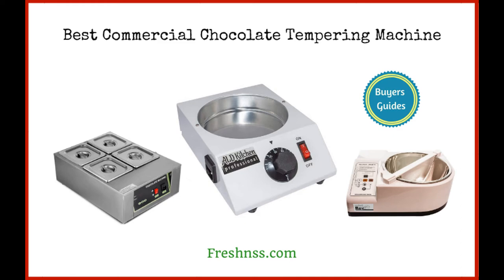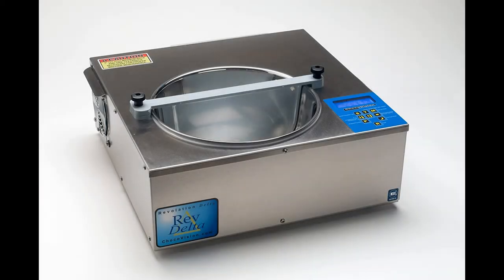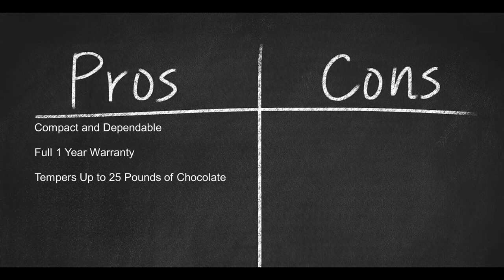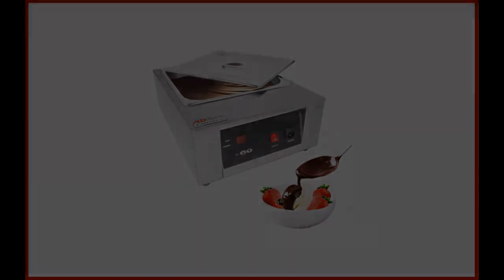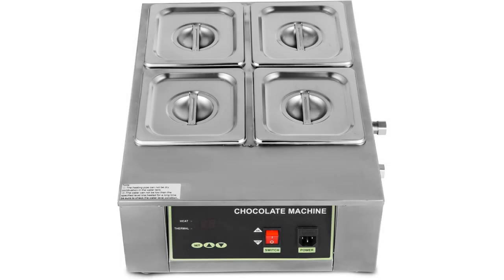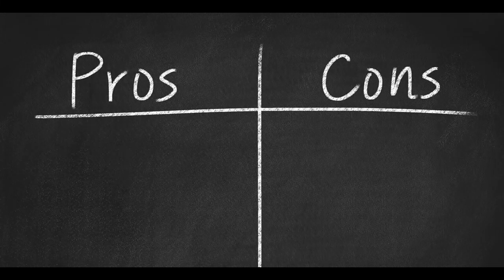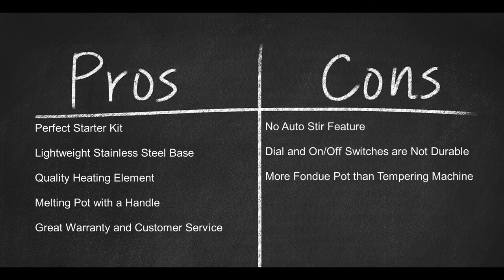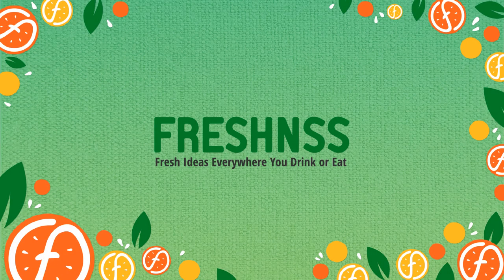Best Commercial Chocolate Tempering Machine (2022 Buyers Guide)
Reviews of the 7 Best Commercial Chocolate Tempering Machine, Plus 1 to Avoid

Some people prefer dark chocolate, some milk, others white. But no matter your preference, chocolate makes a long journey from cacao seed to candy bar before it ends up melting in your mouth. At the end of that journey; chocolate, with all its enticing confectionery allure, and its hypnotic relationship to our palettes, must be tempered. Chocolate must be perfected in a way using just the right amount of heat, to give it that seductive, glossy look and firm snap. Whether you’re an amateur chocolate aficionado or a professional chocolatier, you need a commercial chocolate tempering machine to perfect your chocolates and confections.

What is the best commercial chocolate tempering machine to buy in 2022? For producing chocolate with the perfect snap, and the creamiest melt-in-your mouth experience, hands down, the ChocoVision Revolation Delta Chocolate Tempering Machine is our sweetest pick! Simply place your favorite chunks of chocolate into the large capacity bowl, choose one of many unique settings and let the tempering begin! Have a large project, then let the ChocoVision Revolation Delta Chocolate Tempering Machine hold your perfect confection overnight and return in the morning to pick up where you left off without worrying about sacrificing the integrity of the chocolate!

We’ve researched and discovered the 7 top-rated commercial chocolate tempering machines, as well as 1 to avoid.

2022 Buyers Guide to the Best Commercial Chocolate Tempering Machine:

1. ChocoVision Revolation Delta Chocolate Tempering Machine Review - 1:35

2. Chocolate Tempering Machine by Hilliards Review - 4:08

3. ChocoVision Revolation V Chocolate Tempering Machine Review - 5:37

4. ALDKitchen Chocolate Melting Pot Digital Control Chocolate Tempering Machine Review - 7:21

5. VEVOR Commercial Electric Chocolate Tempering Machine Review - 9:16

6. ChocoVision Mini Rev Chocolate Tempering Machine Review - 11:27

7. ALDKitchen Chocolate Melting Pot Professional Chocolate Tempering Machine with Manual Control Review - 13:21

Avoid – ChocoVision Rev 2B Chocolate Tempering Machine Review - 15:24